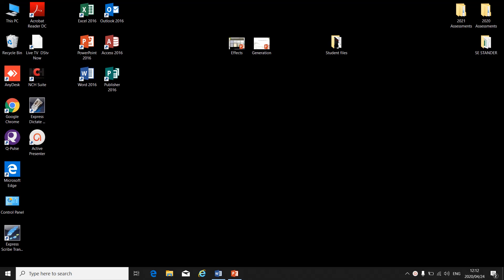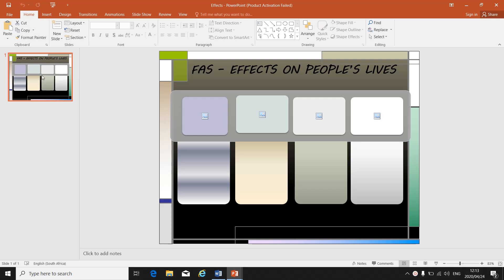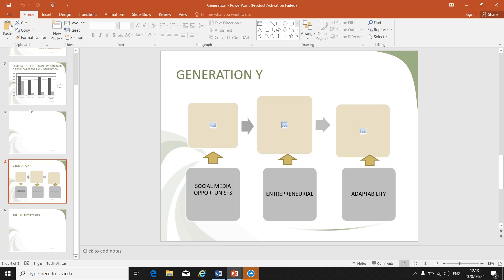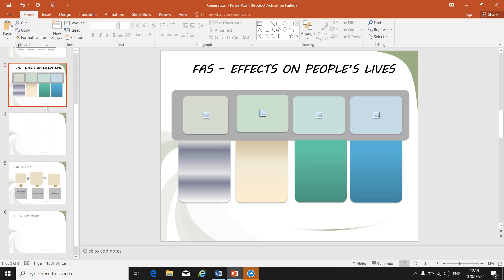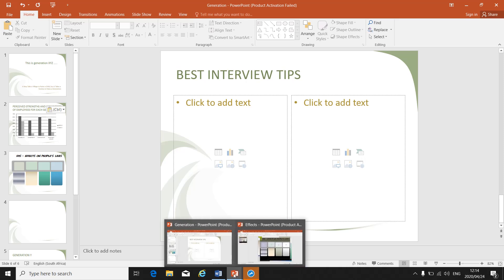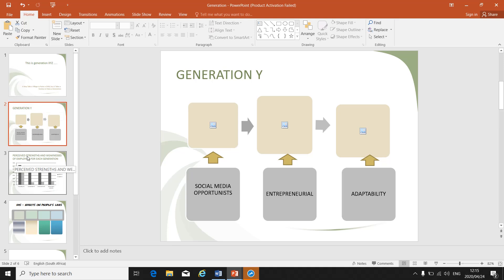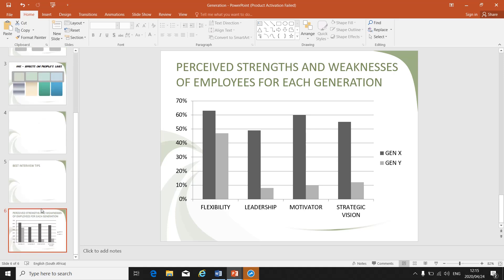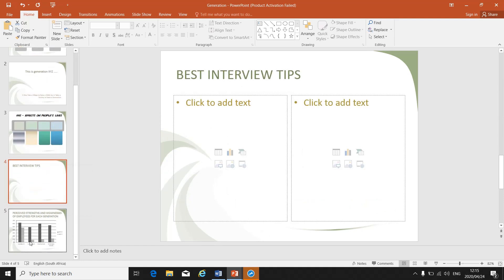Office Data Processing L4 (PowerPoint - Importing Slides) - Mrs. L. Stander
Office Data Processing L4 (PowerPoint - Importing Slides) -

Practical Lesson